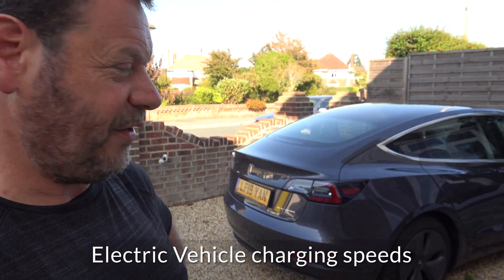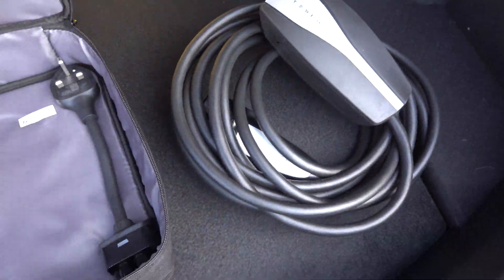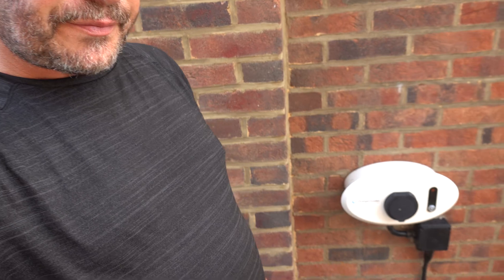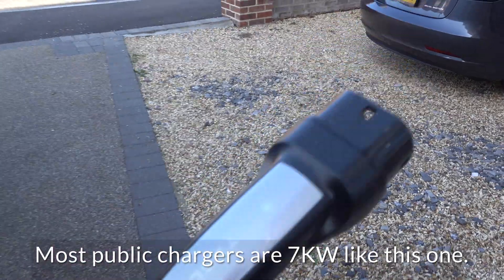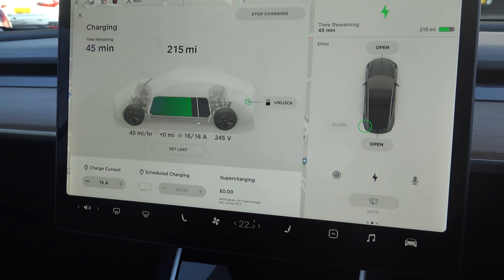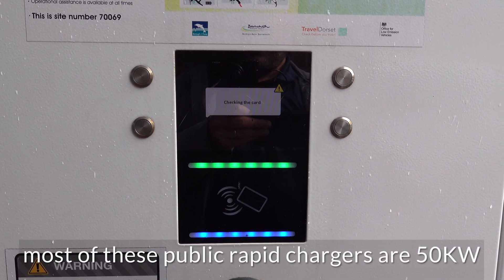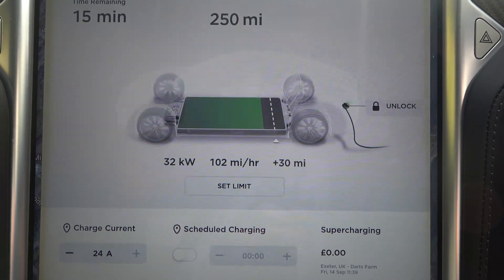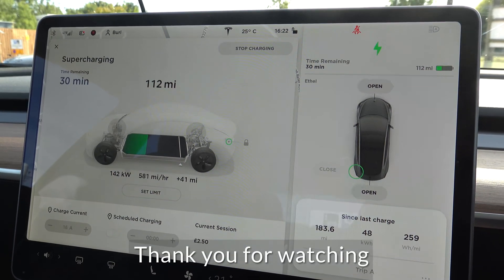Electric Vehicle Charging 10 minute guide - how fast, how long does it take, how far can you go?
We have a look at many of the options available for charging your electric vehicle, from the slowest domestic power outlet on a 3 pin plug using your charging brick / evse / UMC adapter, through home wall box options, out into public destination charging, and public rapid charging, using Chademo and CCS DC Rapid units, before we finally look at the Tesla Supercharger sites. All these tests were done on a Tesla Model 3 Long Range UK model, except the public rapid chrager was done on a Tesla Model S 100D. All except the SuperCharger and the red Tesla Destination Charger will work with any electric vehicle.